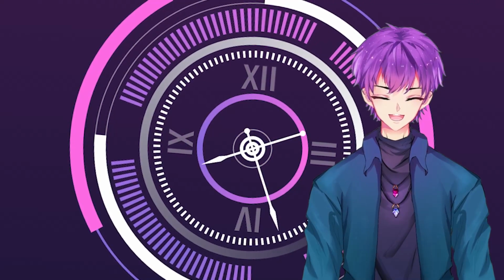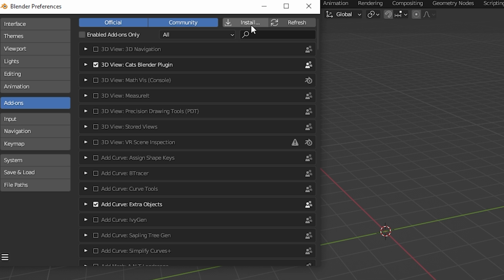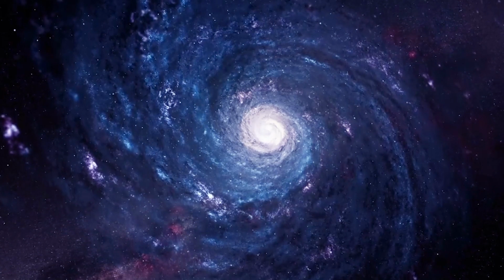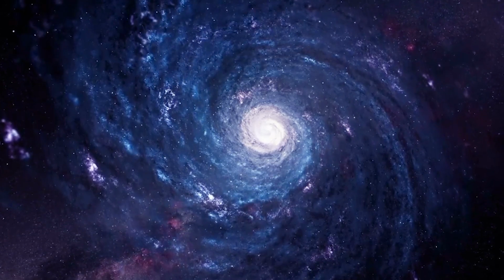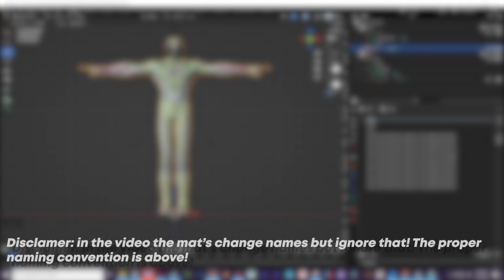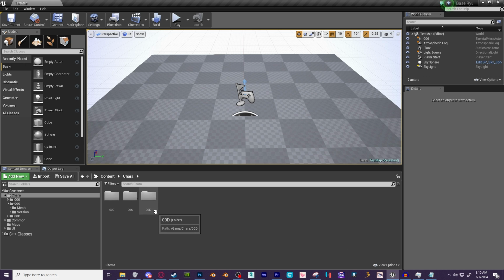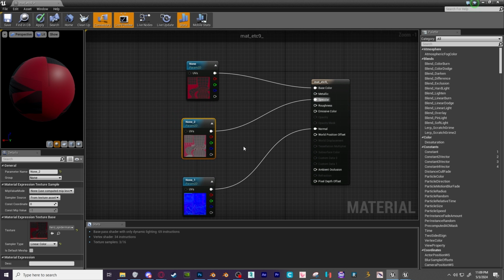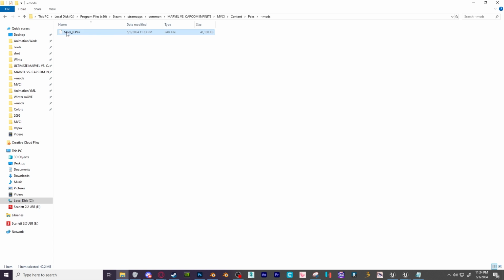Marvel Vs Capcom Infinite Modding Tutorial: Model Import Guide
Here is the Written version of the guide with links to everything you will need to mod the game!

There hasn't been a proper Mod tutorial for this game for years and so if i had the power to change that, then it was my responsibility to try and help others!